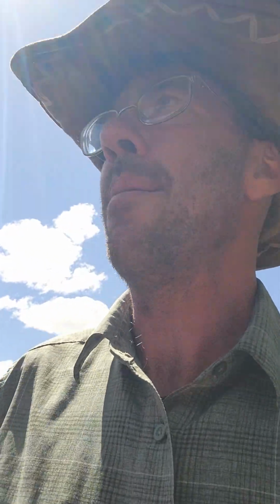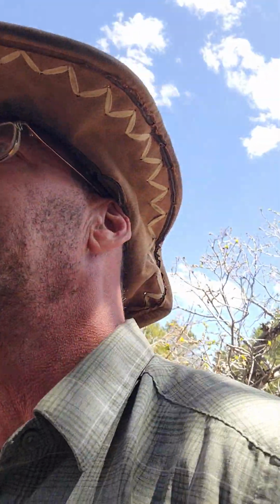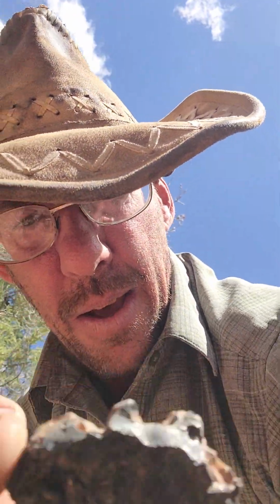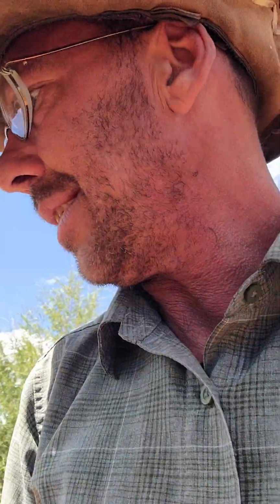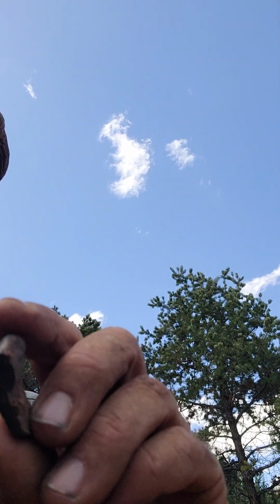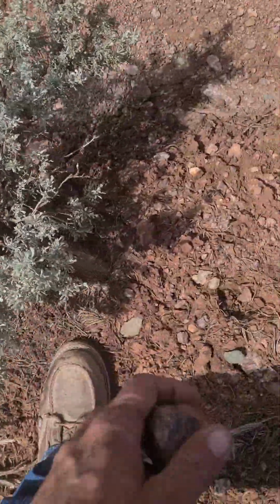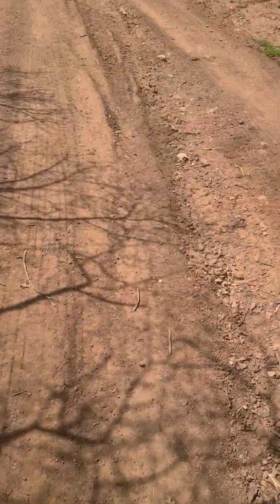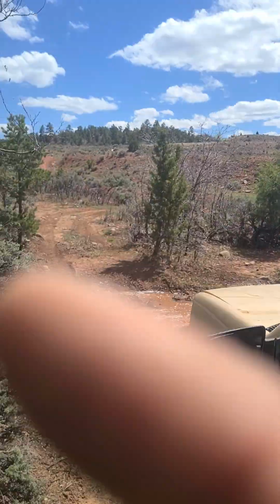Desert Adventures in Cuba New Mexico